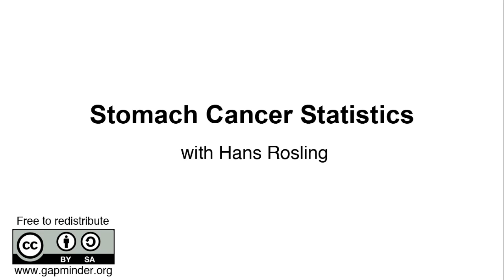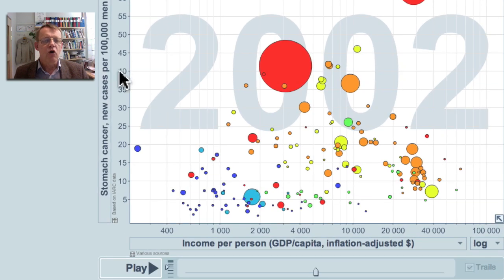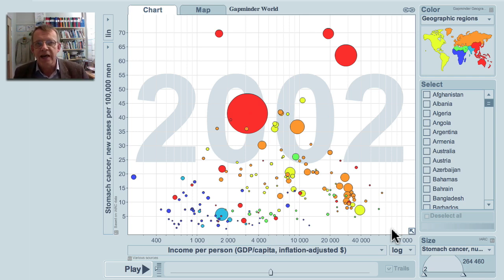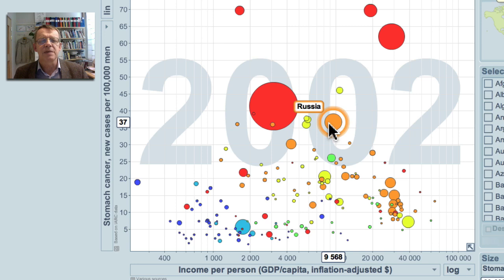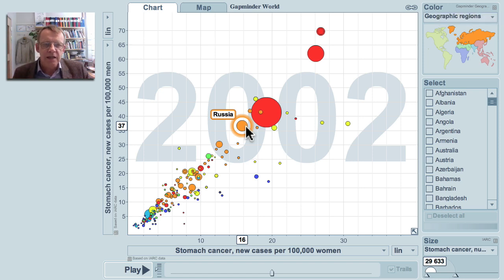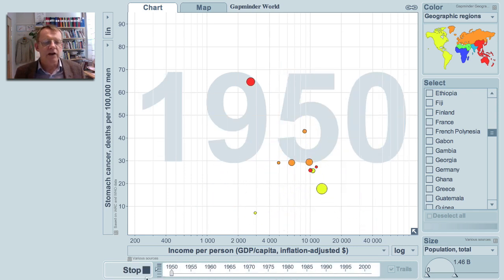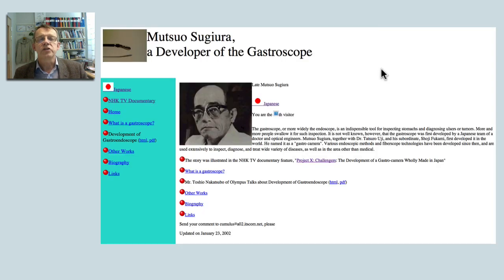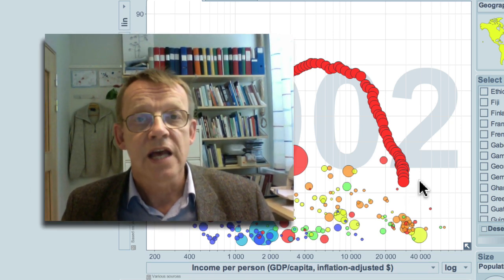Stomach Cancer Statistics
In this video, Hans Rosling shows that stomach cancer is rare in the poorest countries and the rate of this cancer reach a peak in middle income countries. When countries get still richer the frequency falls. This is in sharp contrast to breast and colon cancer that tend to increase in frequency as countries get richer and richer. The rate of stomach cancer has been especially high in Japan and China. In Japan, wide-spread screening programs using the Japanese endoscopy invention have contributed to reduced death rate in this cancer.
Having seen the video you can look yourself in Gapminder World where the cancer data from IARC (International Agency for research on Cancer) is displayed as moving bubbles.

- New cases of stomach cancer per 100 000 men (with size showing the total number of new cases of stomach cancer)